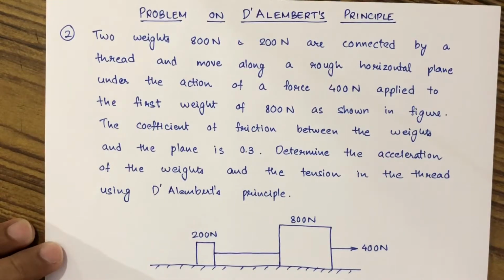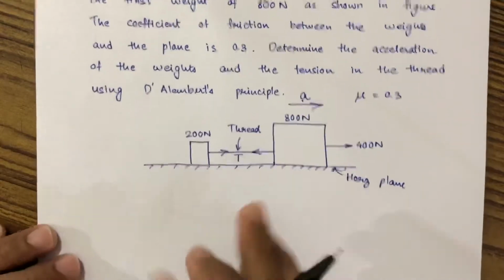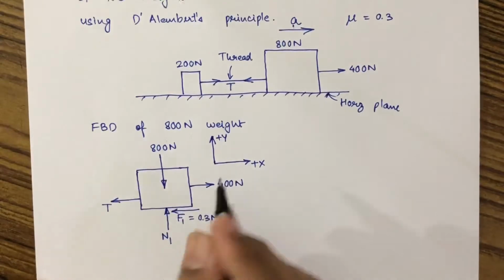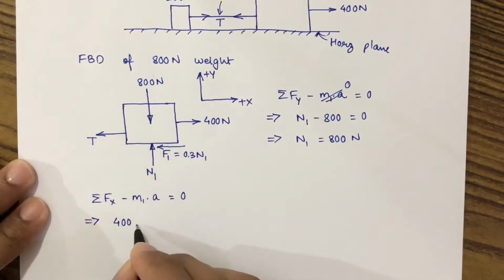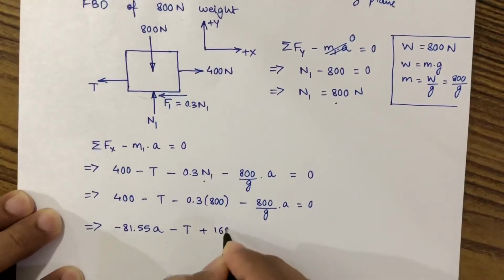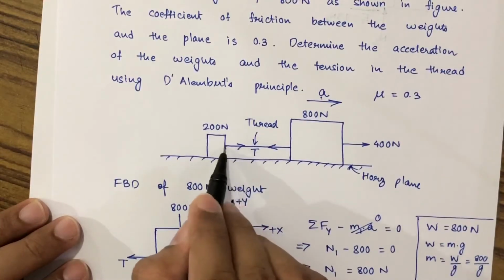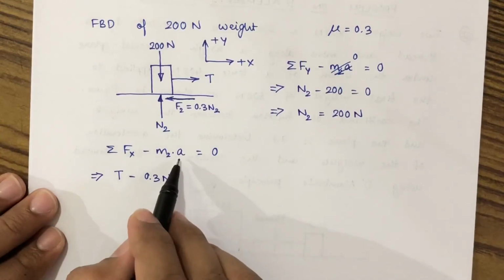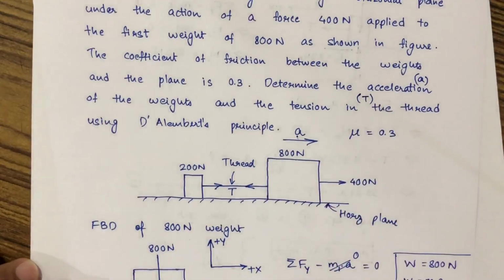D’ Alembert’s Principle: Part 2